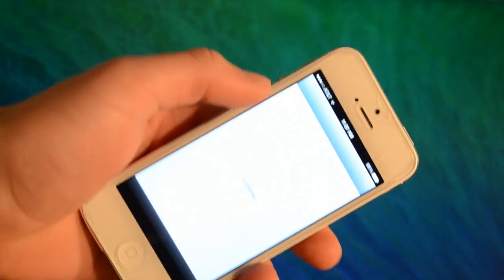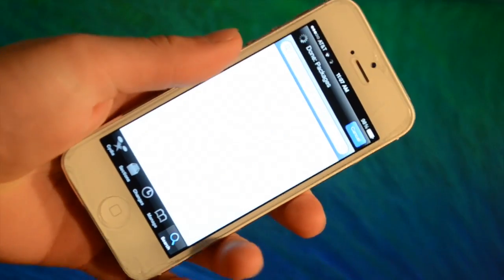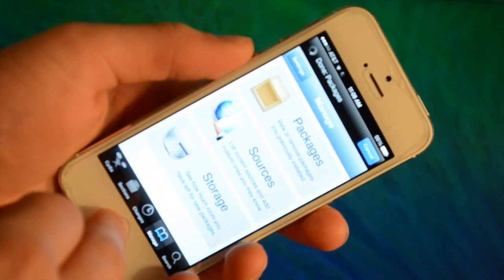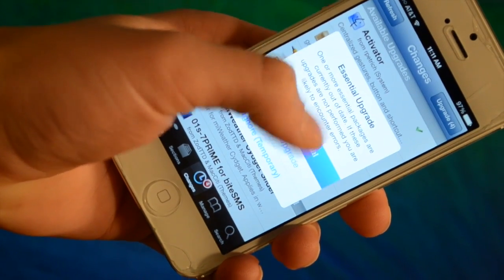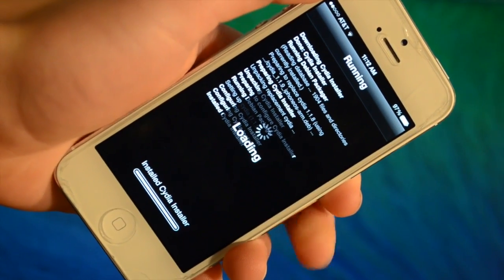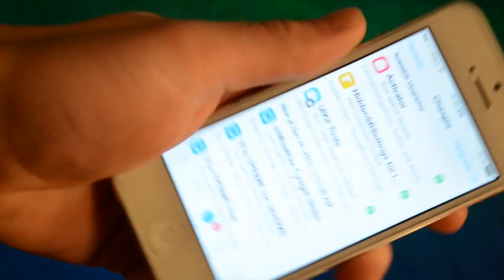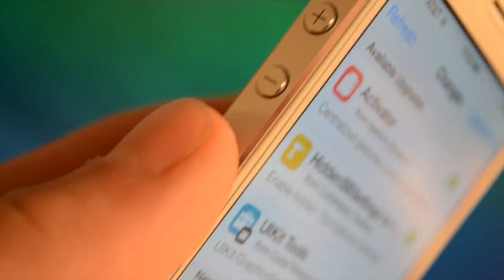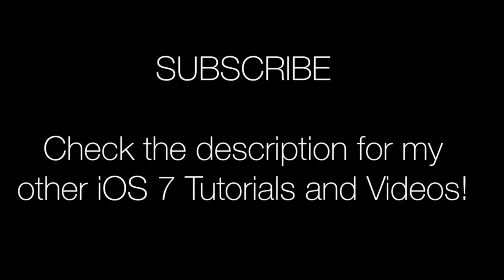How to Update Cydia for iOS 7!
Update Cydia on the iOS 7 Jailbreak for iPhone 5s/5/4s, iPad Air, iPad Mini